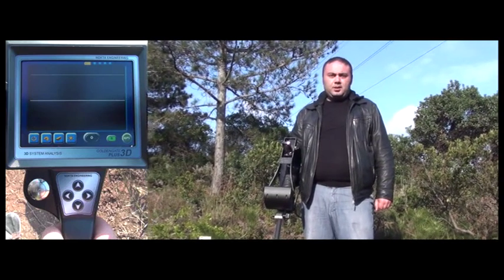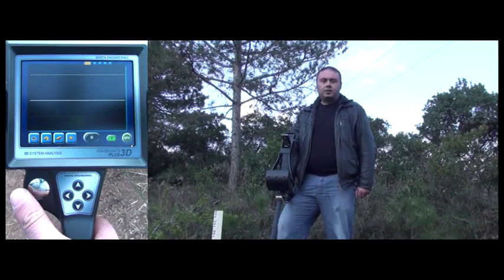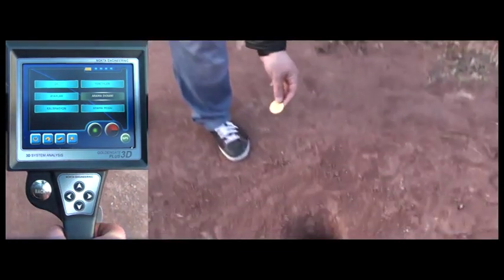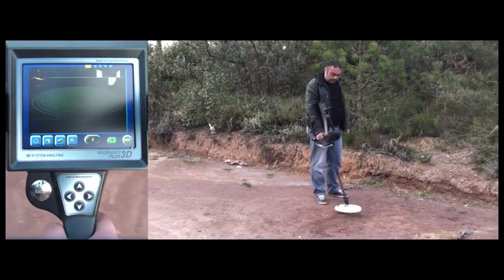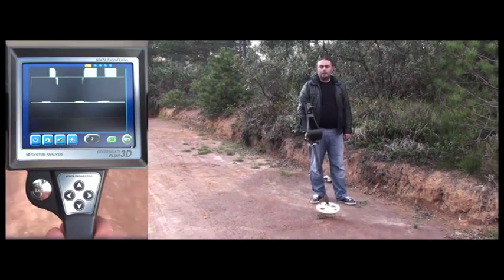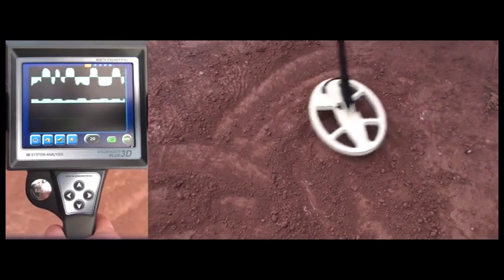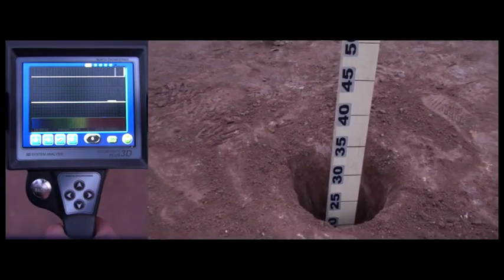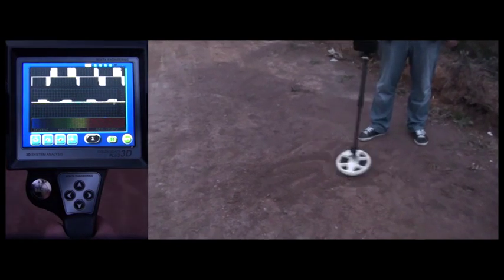Βίντεο κάμερα χρυσός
ΑΝΙΧΝΕΥΣΤΕ ΤΗΝ ΔΙΑΦΟΡΑ

Ο GOLDENGATE PLUS 3D- μετατρέπει την συνηθισμένη χρήση ανιχνευτών μέταλλων (metal detectors) σε μια μοναδική εμπειρία, είναι ο πρώτος ανιχνευτης χρυσού στον κόσμο που μπορεί να κάνει το σήμα-σχήμα και το σήμα-διάσταση σε συνεργασία με το στόχο σε πραγματικό χρόνο. Επίσης διαθέτει ένα ενσωματωμένο GPS. Ένα άλλο χαρακτηριστικό που έρχεται με το GPS είναι η TRACKING. D.I.S.S. τεχνολογία, η οποία έχει αναπτυχθεί πρόσφατα.

Ο gold detector GOLDENGATE PLUS 3D διαχωρίζει τα ανιχνευόμενα μέταλλα σε 3 διαφορετικές ομάδες ως χρυσός / μη σιδηρούχα, σίδηρος, χάλυβας / κράματος και παρέχει τα αποτελέσματα στο χρήστη αμέσως. Όλες αυτές οι τεχνολογίες είναι διαθέσιμες σε έναν ανιχνευτη μεταλλων συλλογικά για πρώτη φορά χάρη στους μηχανικούς της nokta. Διαθέτει 10 γλωσσικές επιλογές, προκαθορισμένες λειτουργίες αναζήτησης και προσαρμόσιμα προσωπικά θέματα, θα δώσει τη δυνατότητα στους χρήστες του να απολαμβάνουν ευχάριστες αναζητήσεις.

DETECT THE DIFFERENCE

GOLDENGATE PLUS 3D- THE BEST METAL DETECTOR IN THE WORLD, which turns the usual metal detector use into a unique experience, is the first metal detector in the world that can make the signal-shape and signal-dimension association with the target in real time. GOLDENGATE PLUS 3D has a built-in GPS. Another feature that comes with the GPS is TRACKING. D.I.S.S. Technology, which we have recently developed, is used in the GOLDENGATE PLUS 3D metal detector.

GOLDENGATE PLUS 3D discriminates the detected metal in 3 different groups as Gold/Non-Ferrous, Ferrous, Steel/Alloy and it provides the results to the user instantly. All these technologies are available in a metal detector collectively for the first time thanks to Nokta Engineering. The GOLDENGATE PLUS 3D metal detector, which features 10 language options, pre-defined search modes and personalizable themes, will enable their users to enjoy pleasant searches.